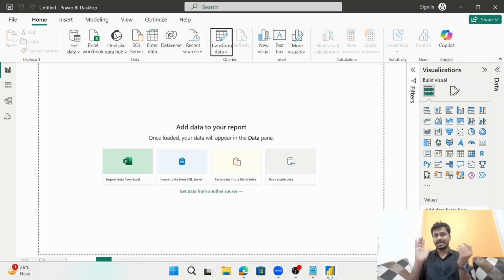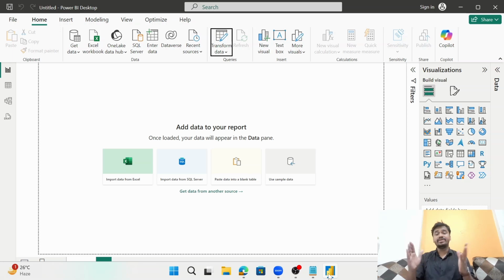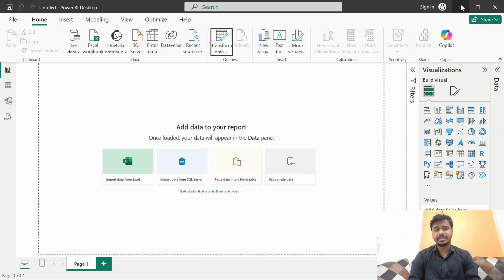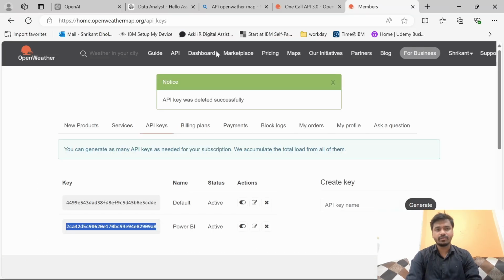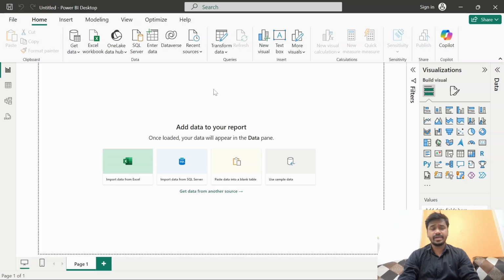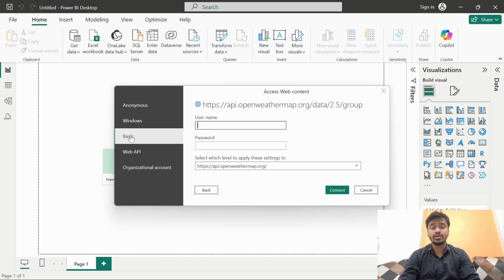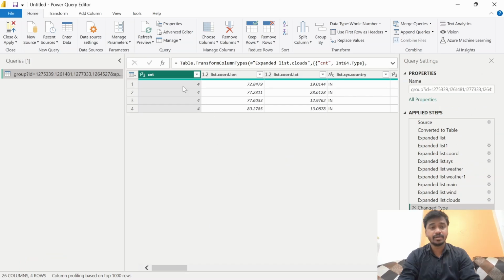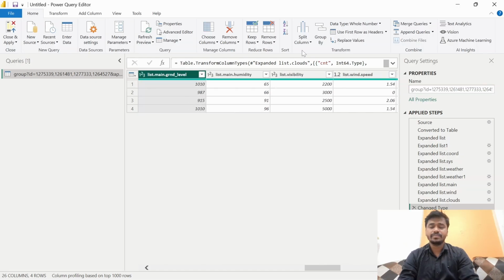Why & How to use API in Power BI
Unlock the full potential of Power BI by learning how to integrate APIs into your workflows! In this video, we'll explore:

Why APIs are essential for expanding the capabilities of Power BI.
Step-by-step guidance on connecting APIs to your Power BI dashboards.
Real-world examples of API use cases to enhance data visualization and reporting.
Whether you're a beginner or an advanced user, this tutorial will help you take your Power BI skills to the next level!